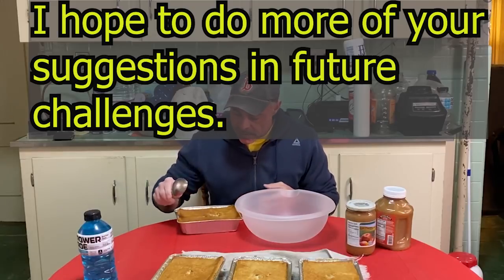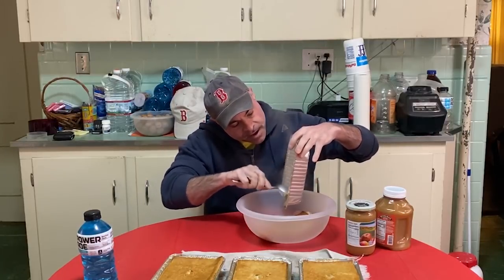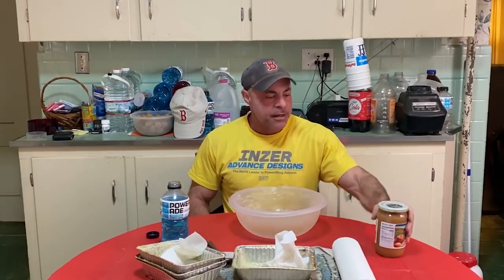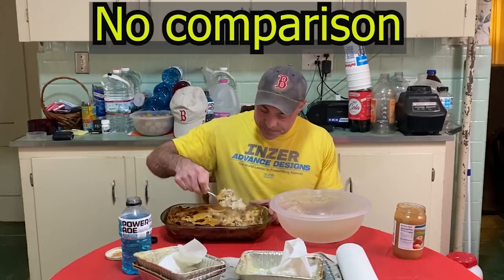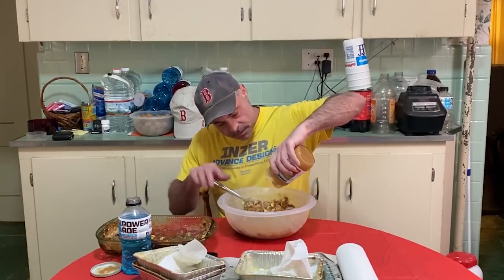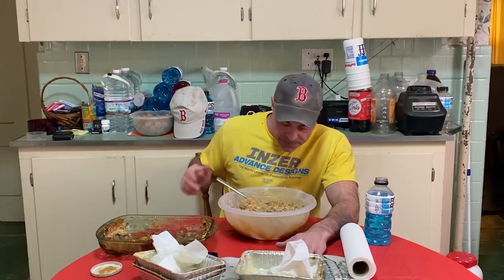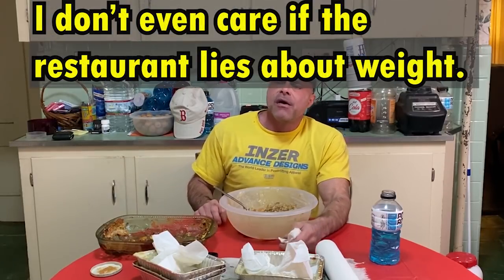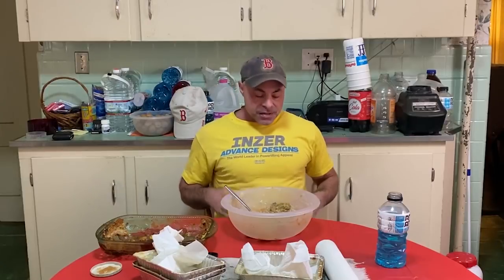14+ pound Chicken Pie challenge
Thanks for the ideas! Keep them coming in!